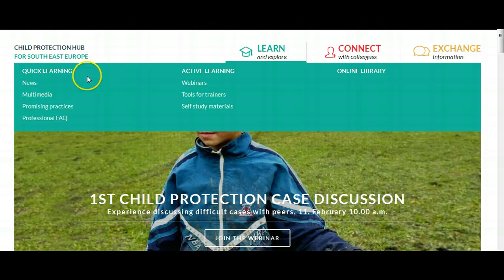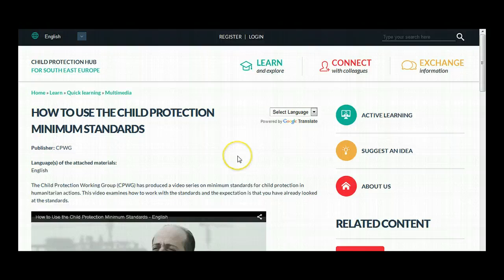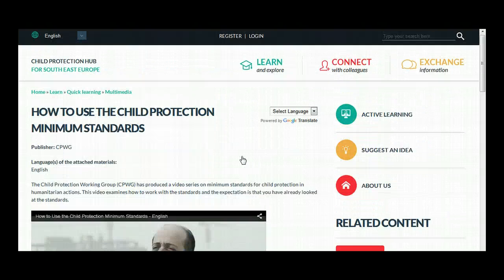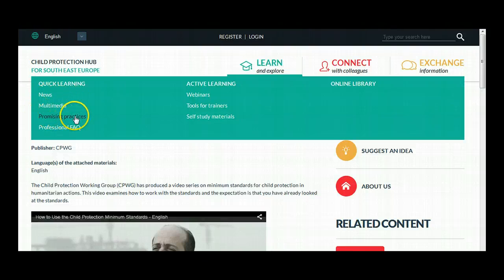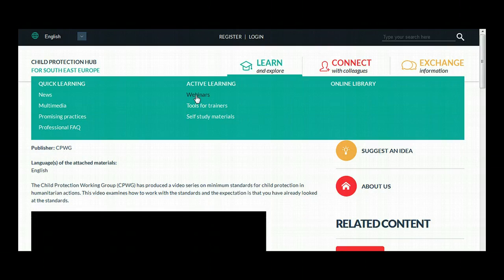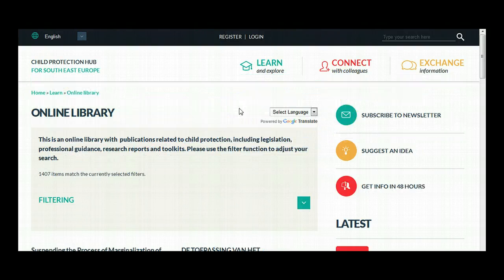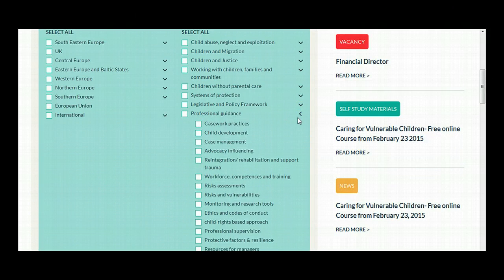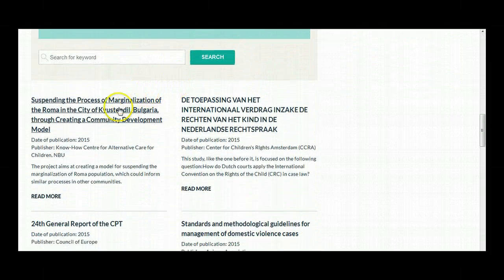Learn and Explore Child Protection Hub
Sub-menus in Learn